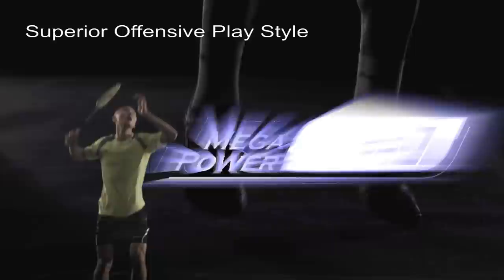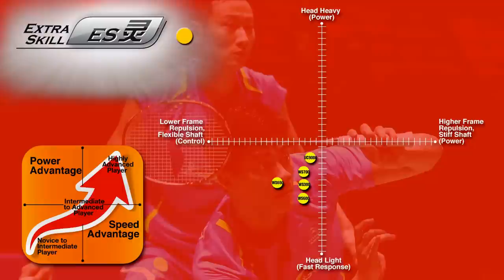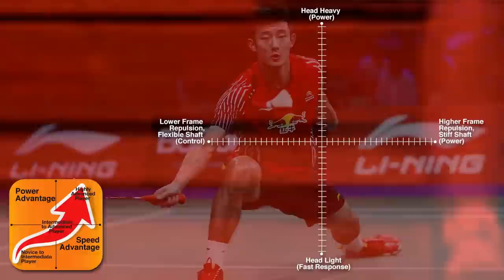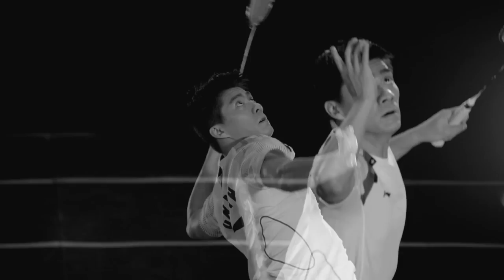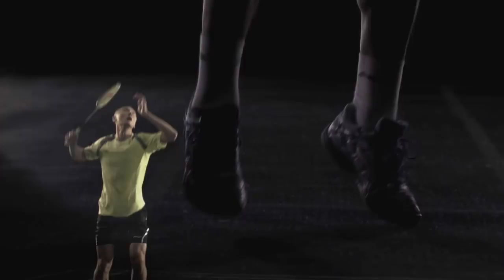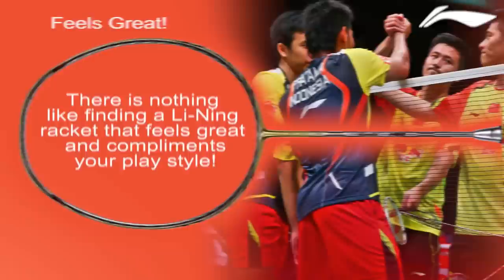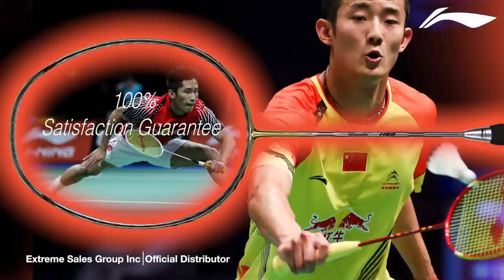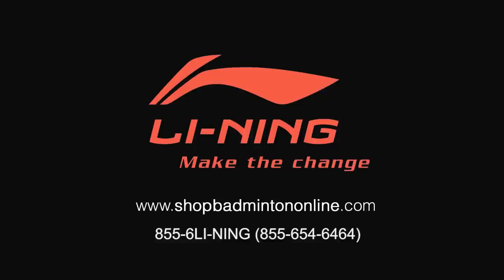Li-Ning® | How to Choose a Badminton Racket!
HOW TO CHOOSE A LI-NING BADMINTON RACKET! Our second generation Li-Ning badminton racket video has been developed to assist badminton enthusiasts understand the 5 different Li-Ning badminton racquet series. This knowledge combined with the 5 things that you need to know about purchasing a badminton racket will help you make a very informed purchase decision! After watching the video, visit the Li-Ning Badminton web site and download the racket guide from the top menu. This will further assist you in choosing the right badminton racket for you. We service the USA and CANADA only and remember, we offer FREE SHIPPING on our premium, high tech Li-Ning badminton rackets and all other products on orders totaling $150 or more!